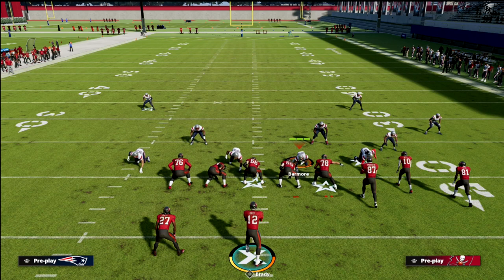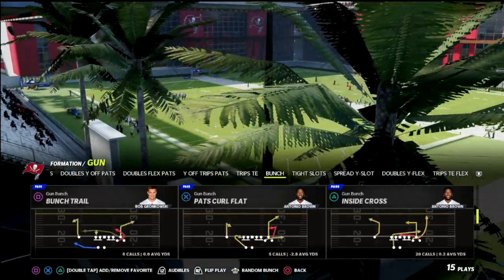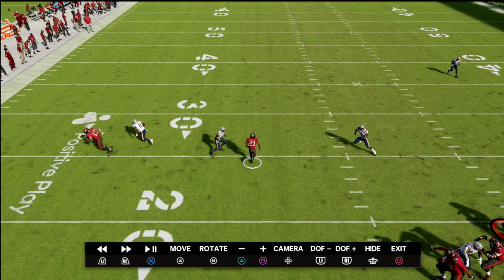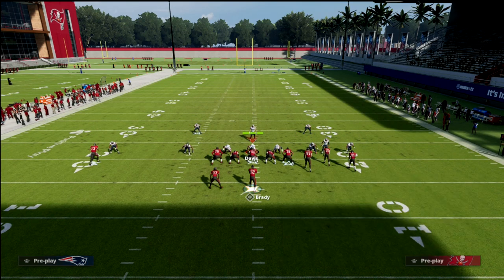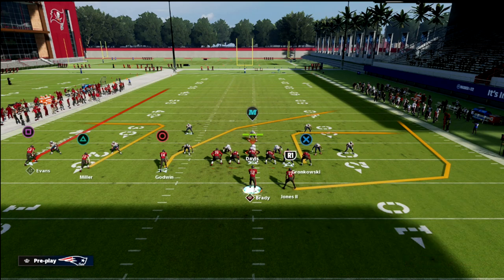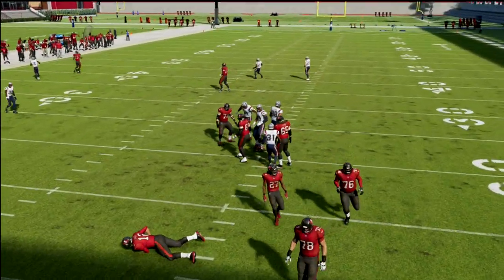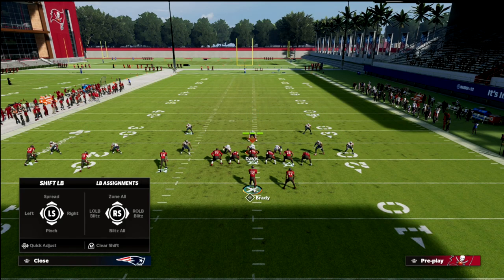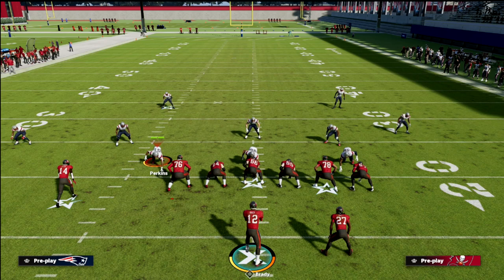How Henry Built The *BEST* Passing Route In Madden 22